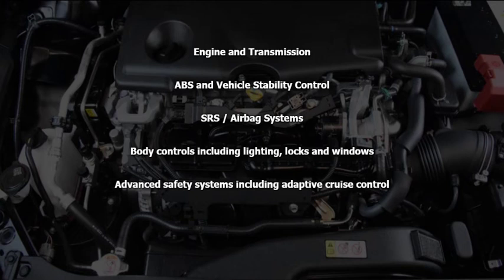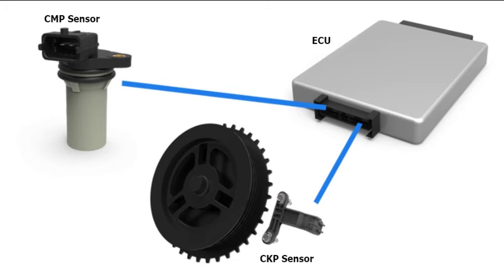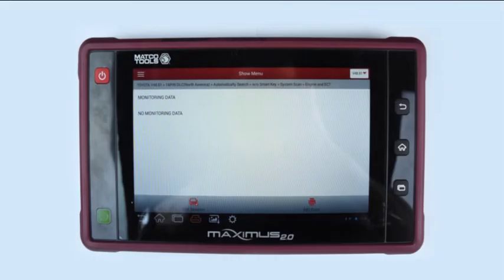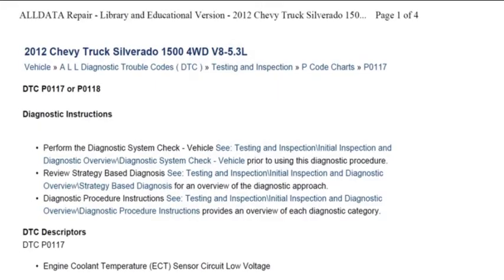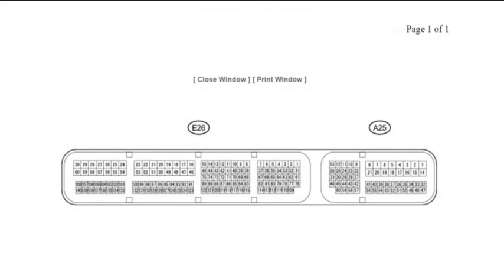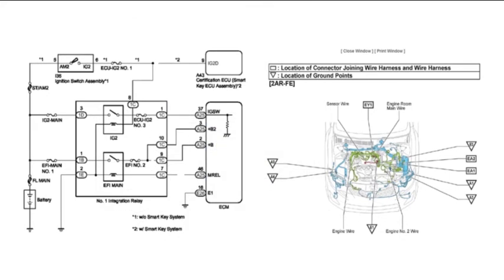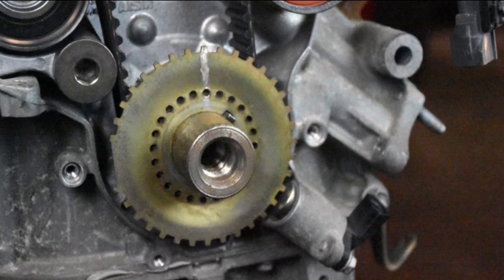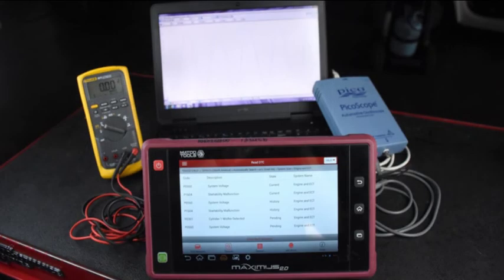How To Diagnose And Repair Automotive Computer Controlled System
Diagnose And Repair Automotive Computer Controlled System